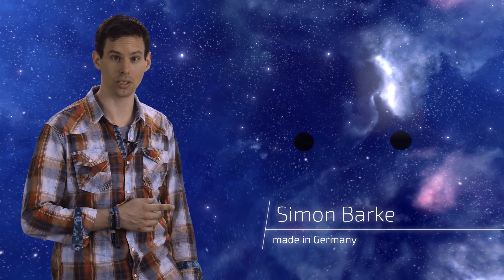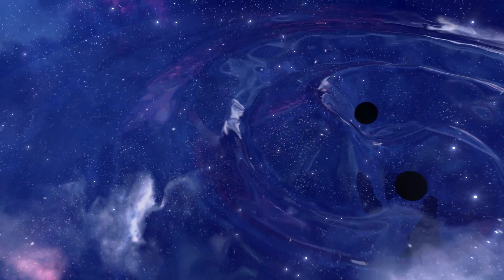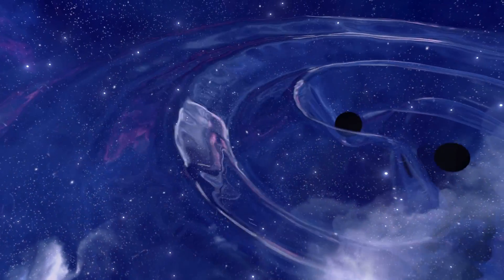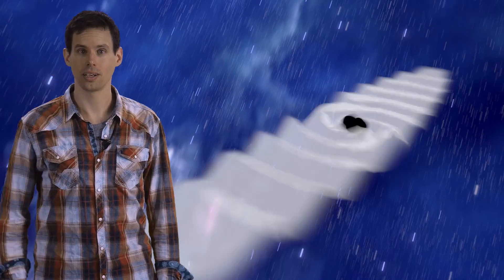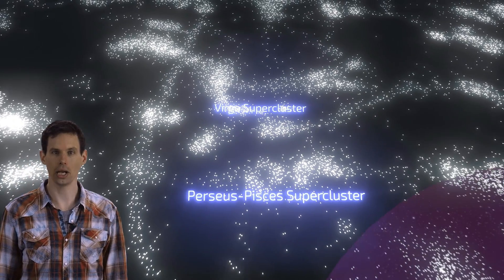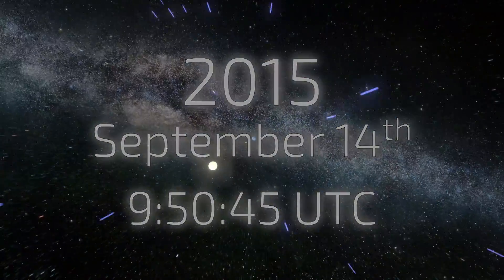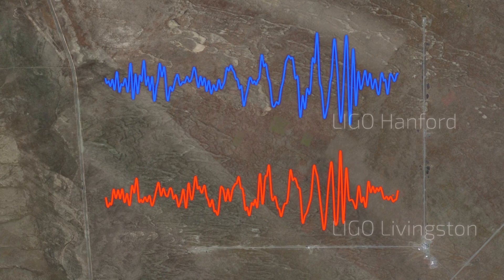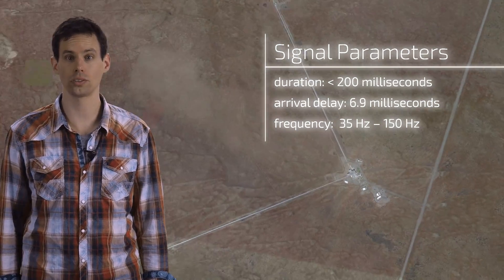Gravitational Waves Detected - Dark Cosmos E01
Welcome to the age of gravitational wave astronomy.